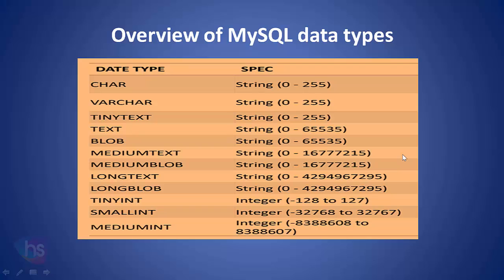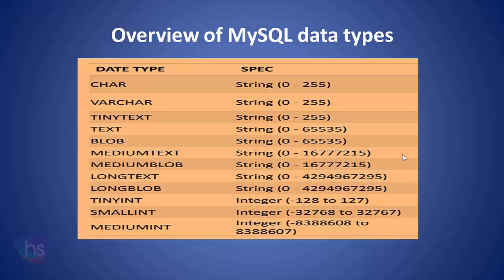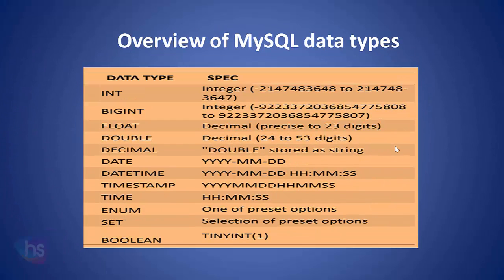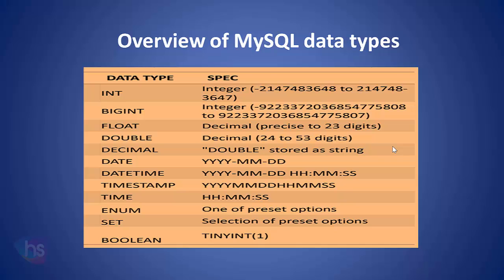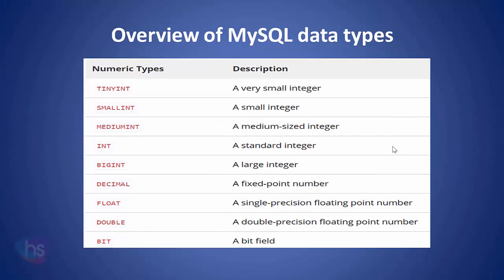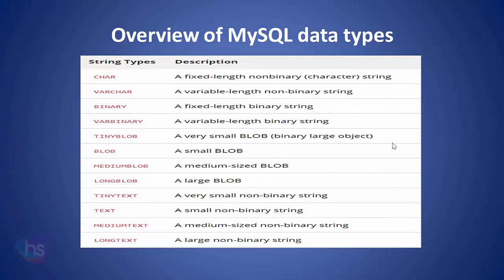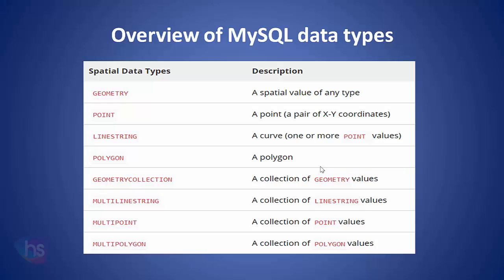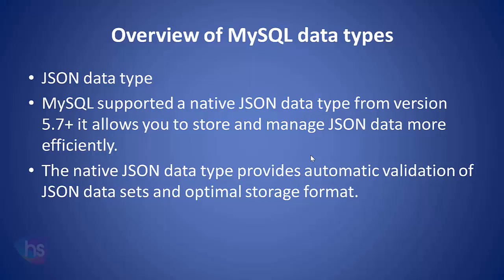Data Types in Mysql | Database Management Tutorial | Harisystems